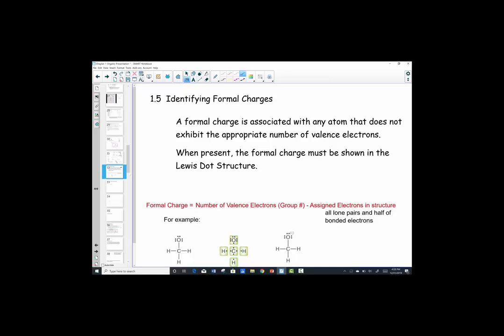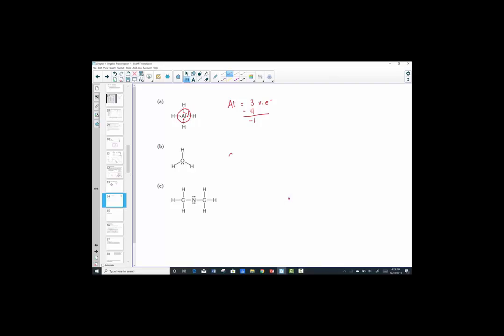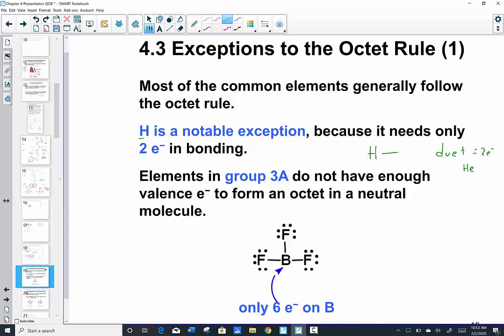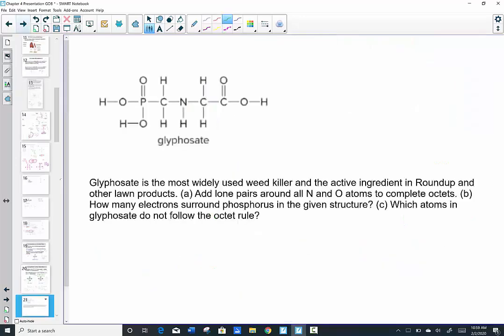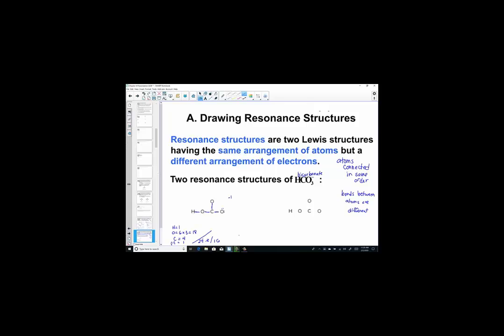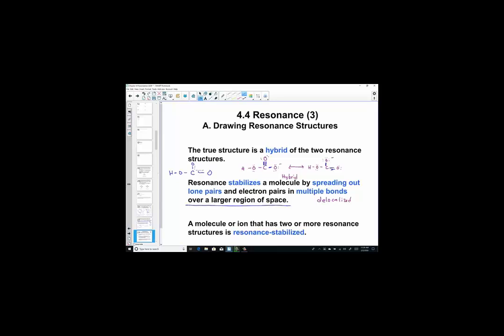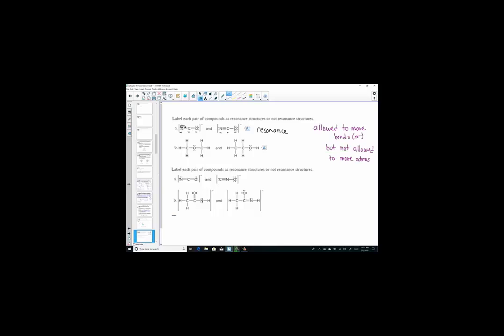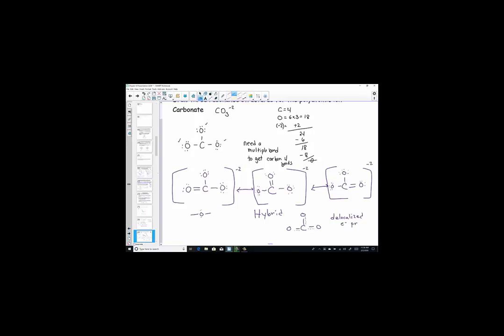Chapter 6 Lesson 2 Formal Charge, Resonance and Exceptions to the Octet Rule